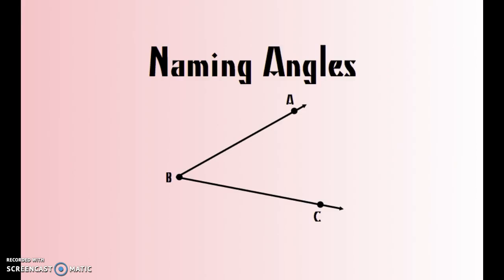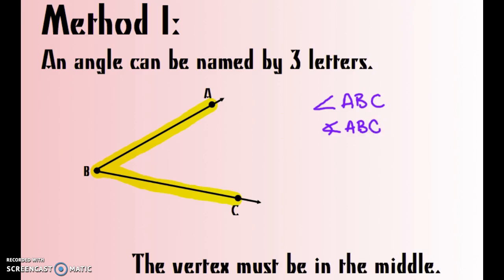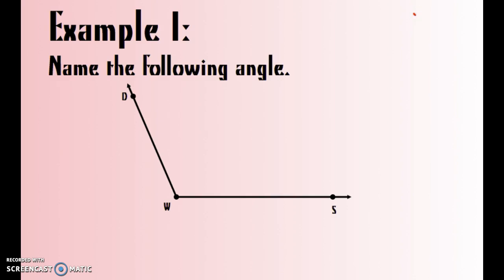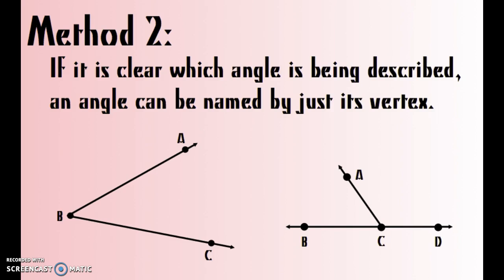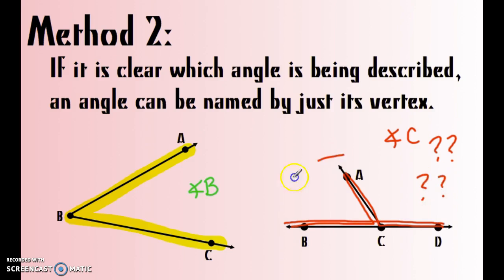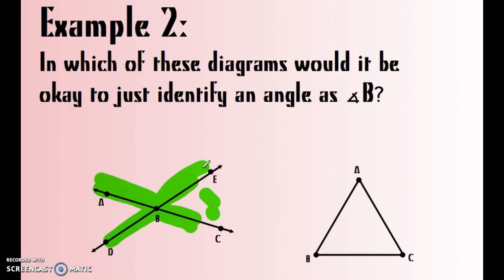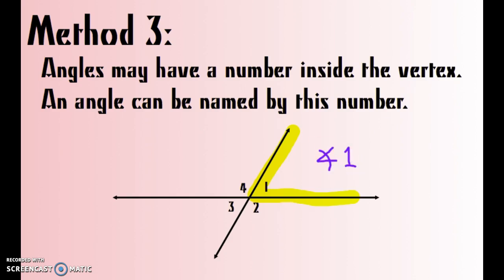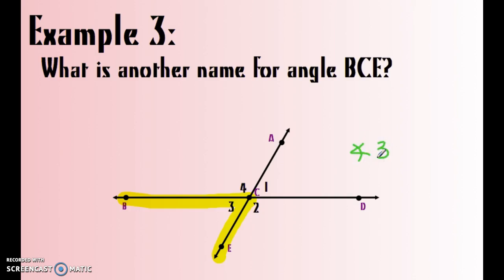Lesson: Naming Angles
Learn how to name an angle by three letters, just the vertex letter, or by a number.